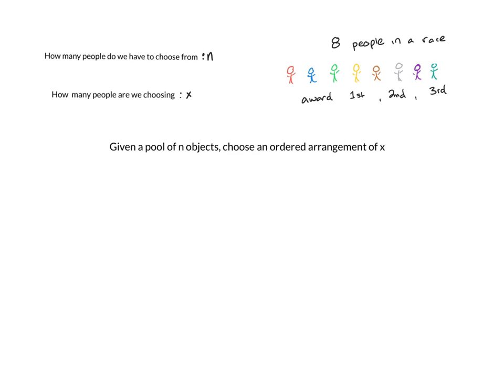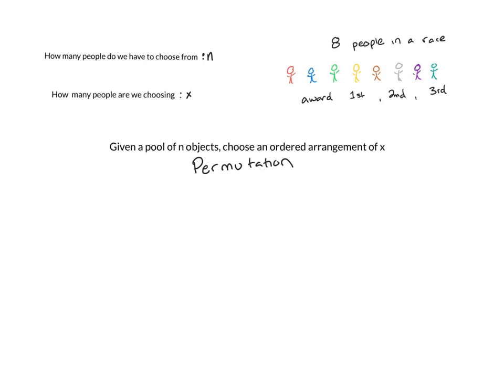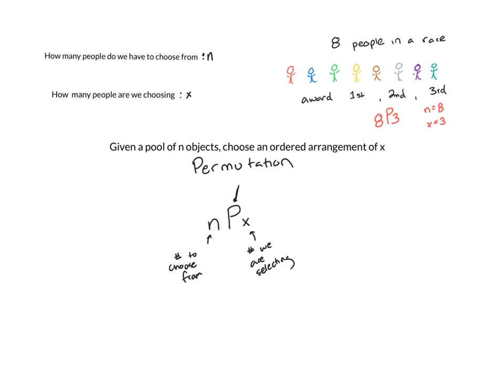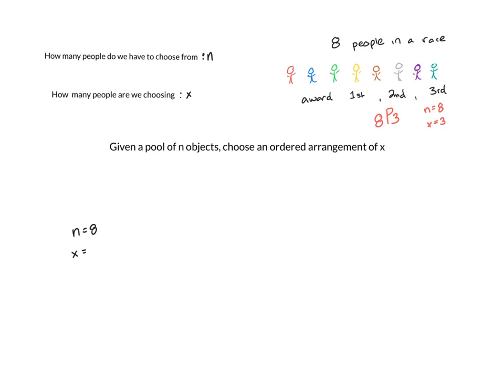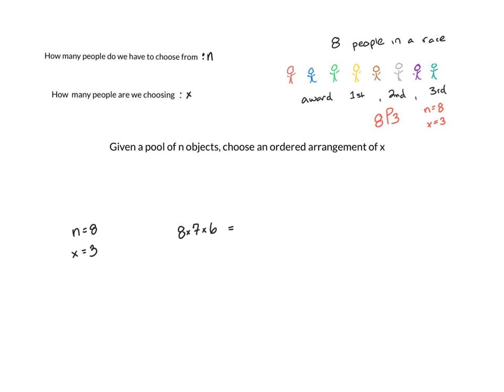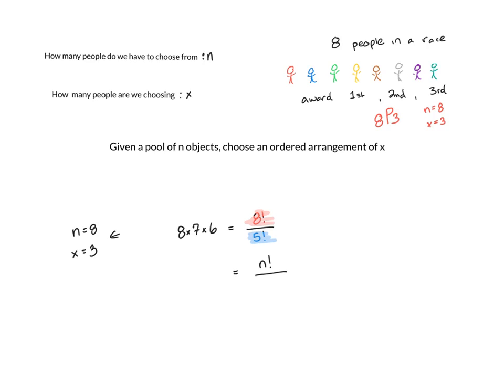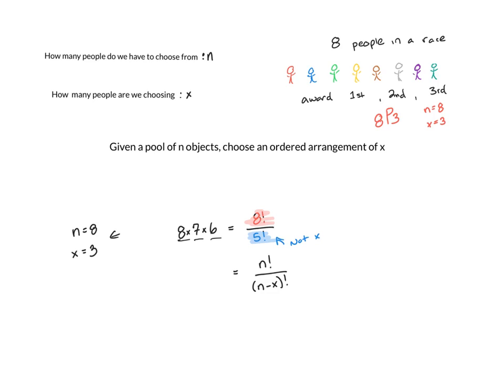What anout perm4